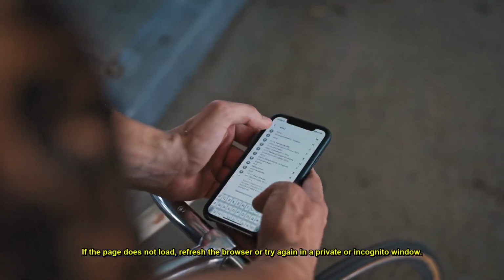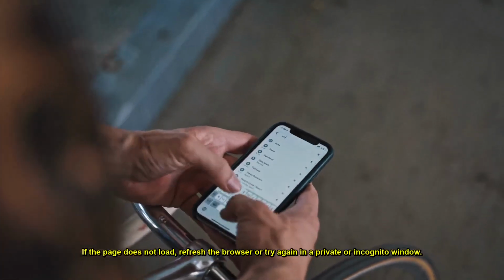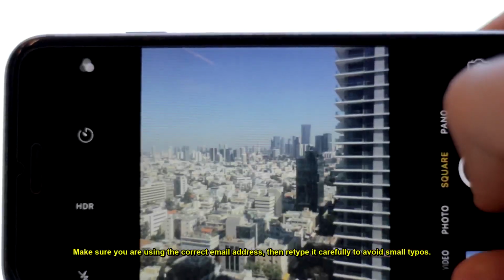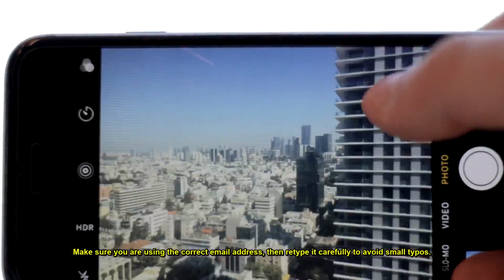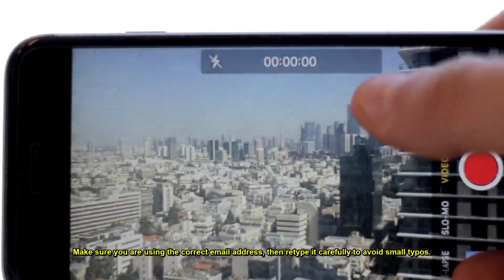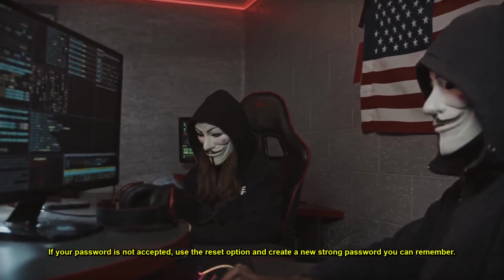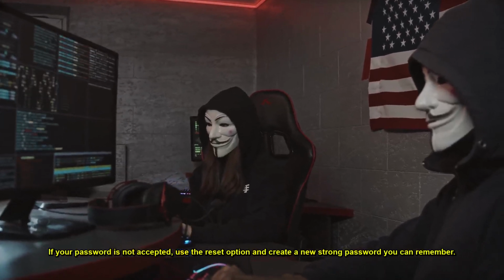How to withdraw from USAA bank using mobile check deposit approvals - Full Guide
In this comprehensive guide, learn how to easily withdraw funds from your USAA bank account using mobile check deposit approvals. We’ll walk you through each step of the process, ensuring that you maximize your banking experience with USAA. Whether you're a new member or just looking to refresh your skills, this video has you covered.